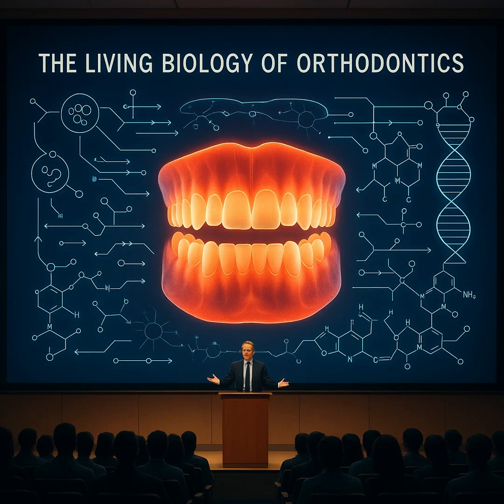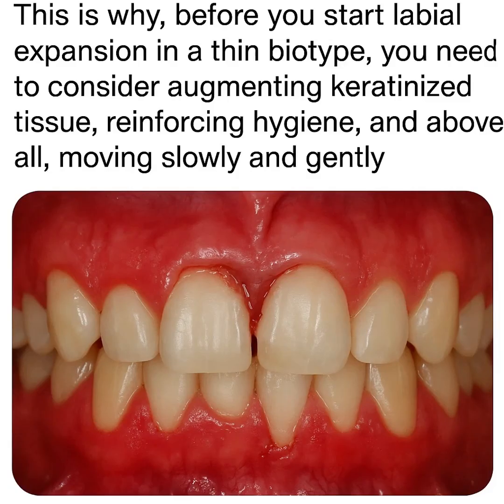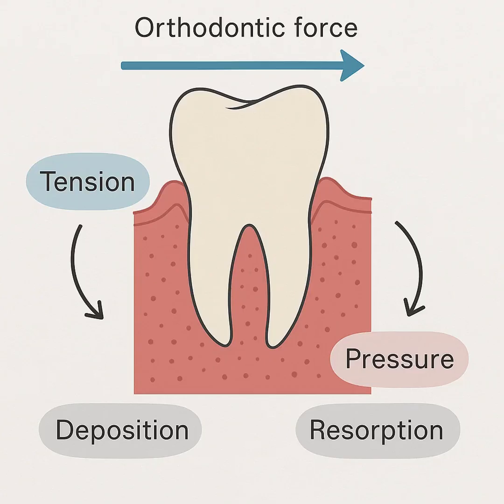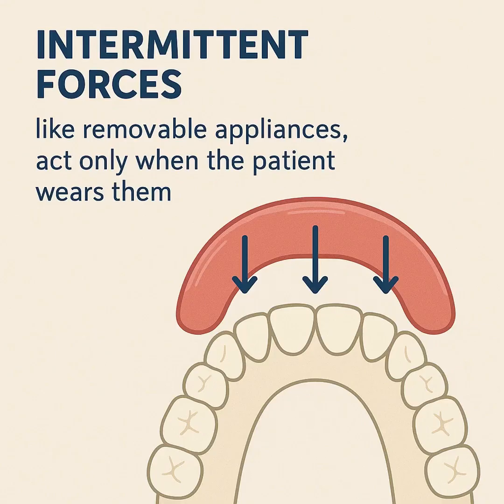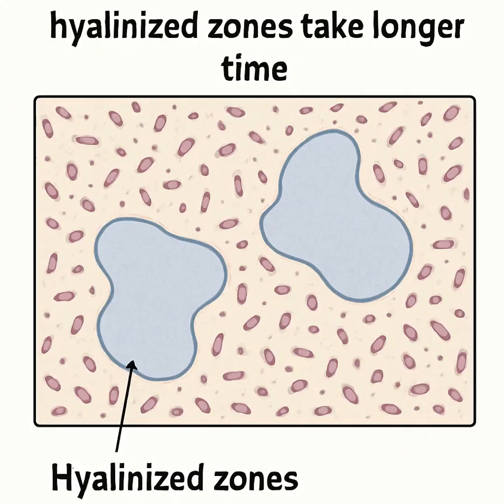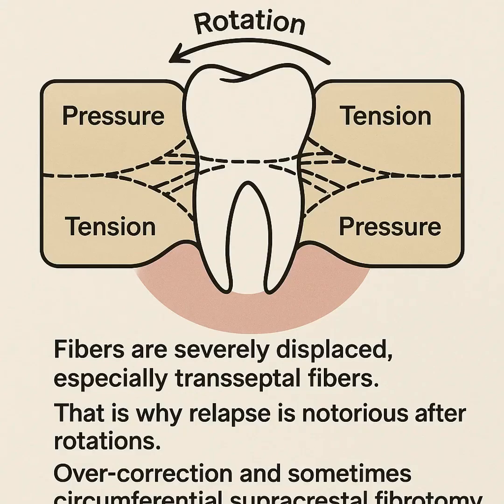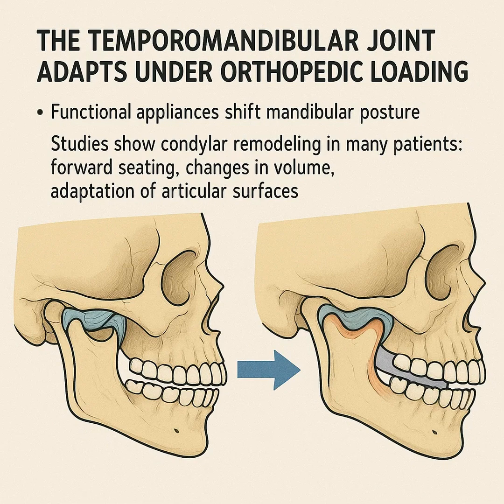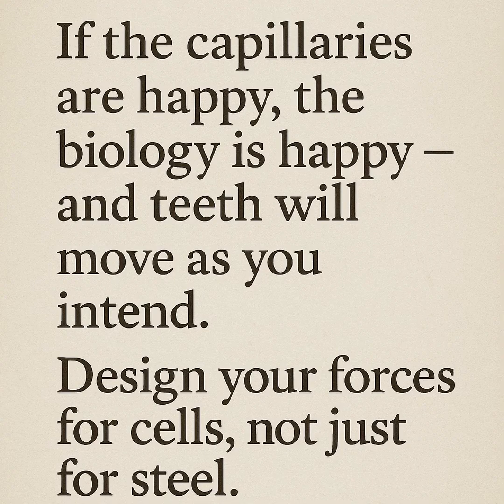Tissue Reactions in Orthodontics Explained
A full  masterclass covering tissue reactions in orthodontics.
Learn how the gingiva, periodontal ligament, cementum, alveolar bone, sutures, and TMJ respond to orthodontic and orthopedic forces.
Covers hyalinization, root resorption, relapse, and clinical strategies for safe, stable tooth movement.

Perfect for dental students, orthodontic residents, and practicing clinicians who want a deep yet practical understanding.